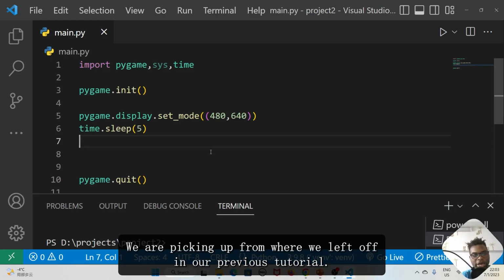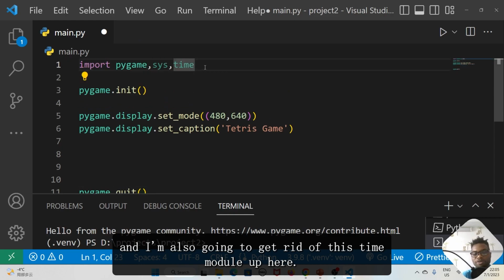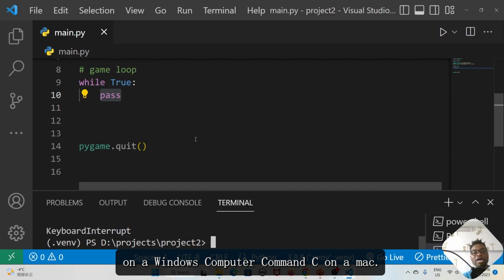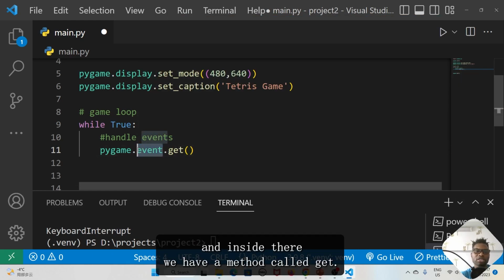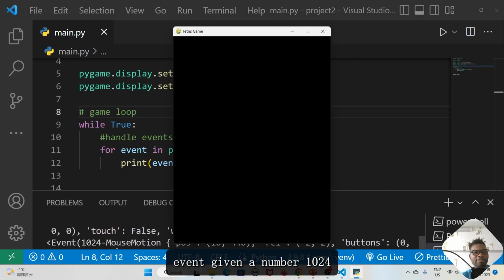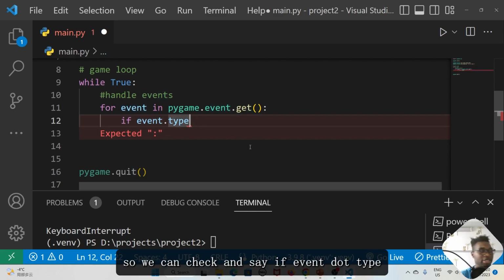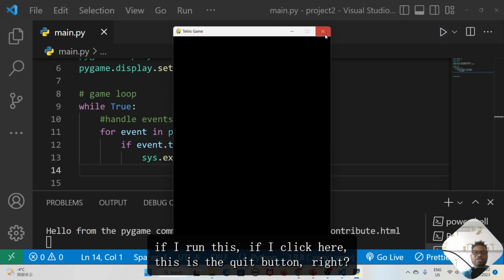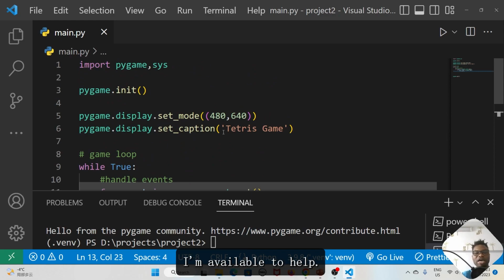Pygame Game Loop and Event Loop (2023)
Timecodes
00:00 - Intro
00:43- Change the title of the game
01:30 - Creating the Game Loop
02:25 - How to Interrupt the game
02:55 - The concept of Events
03:30 - Pygame event module
04:00 - Creating an Event Loop
07:47 - Conclusion